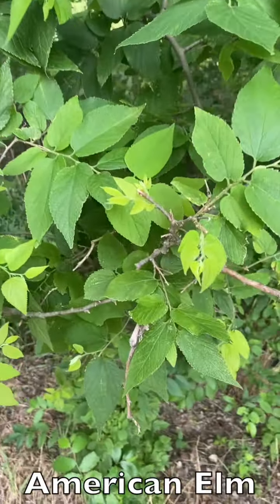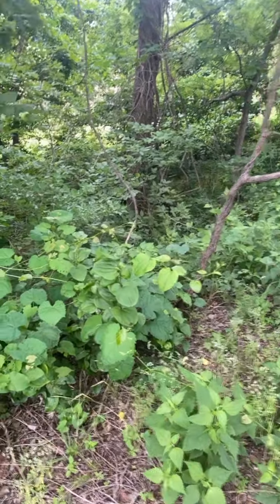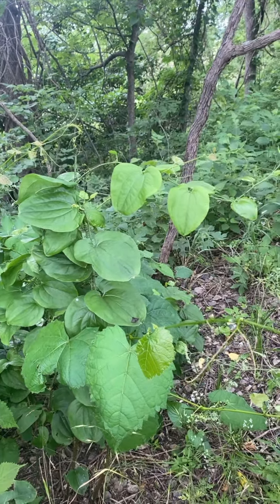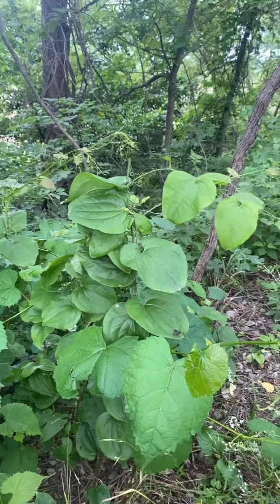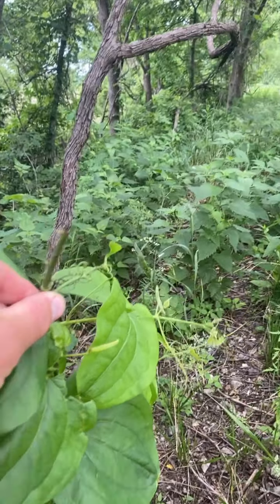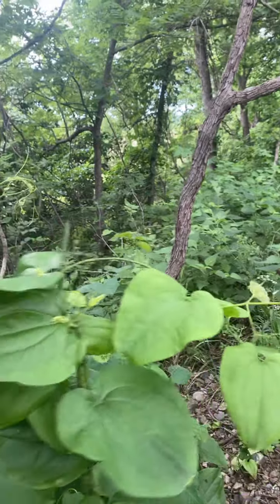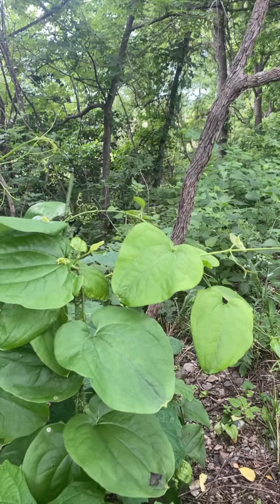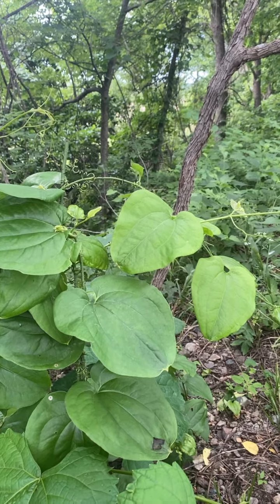Browse Survey HD 720p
KSRE Wildlife Specialist describes the process of conducting an informal deer browse survey to identify plants that white-tailed deer are eating.